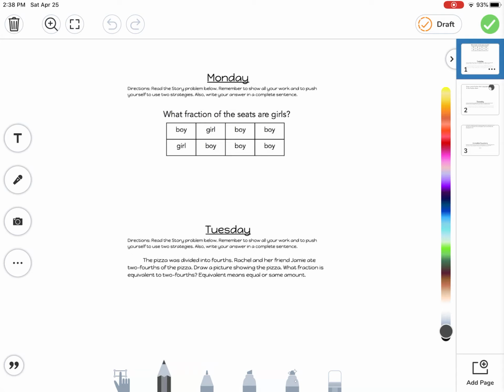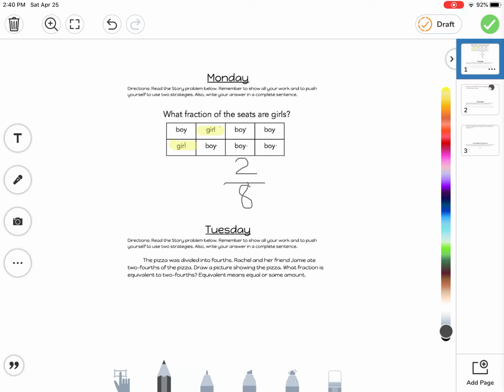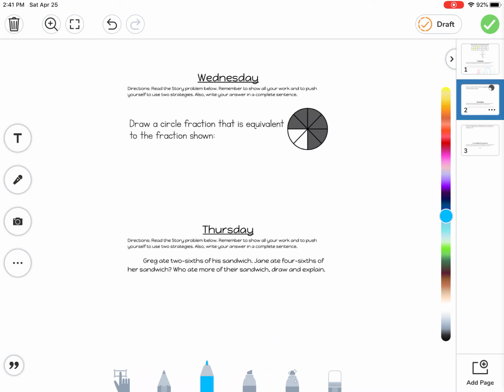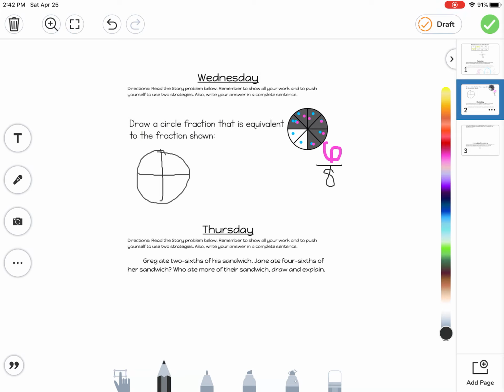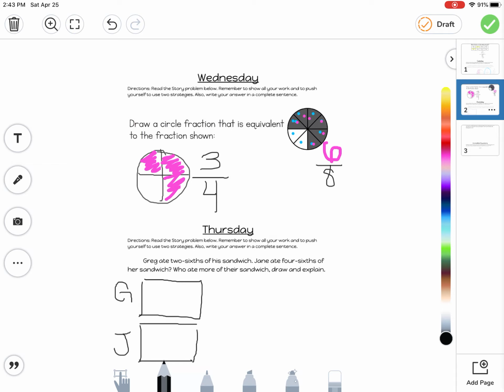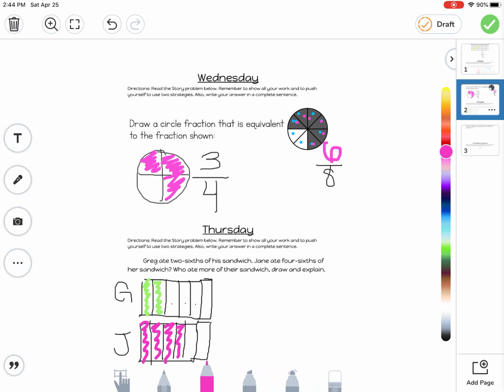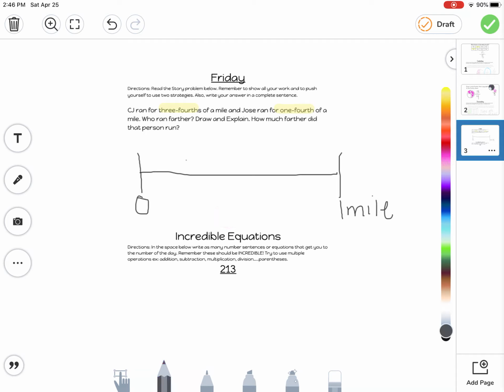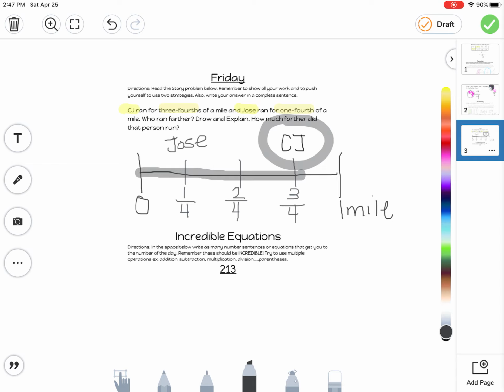Week 4 story Problem Review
This is the review of how to solve story problems from Week 4 of distance learning packets.